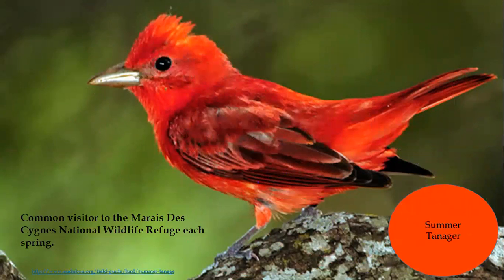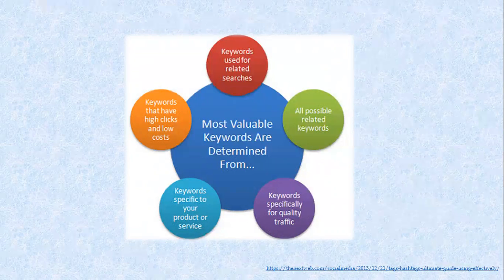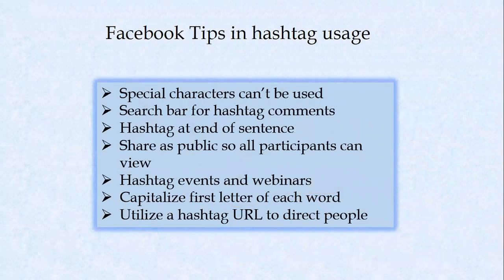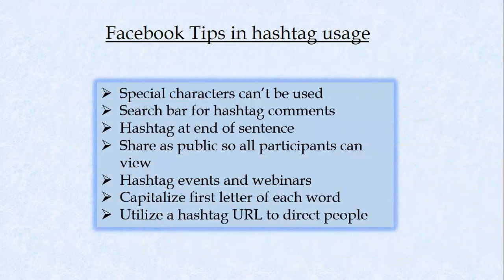Birds of Southeast Kansas